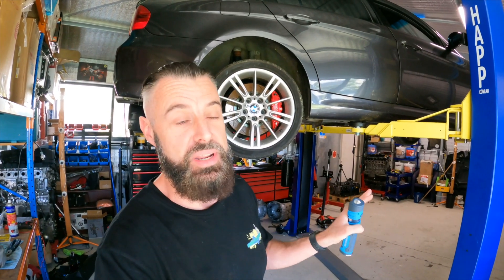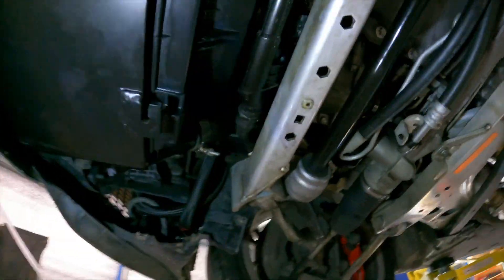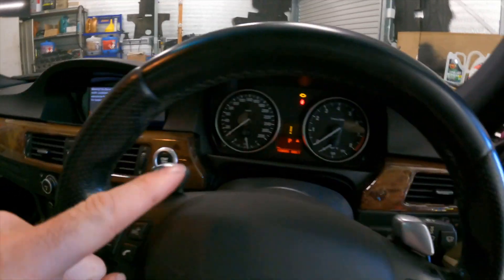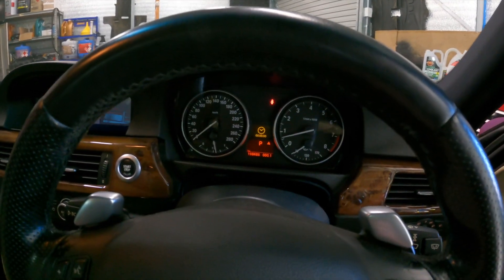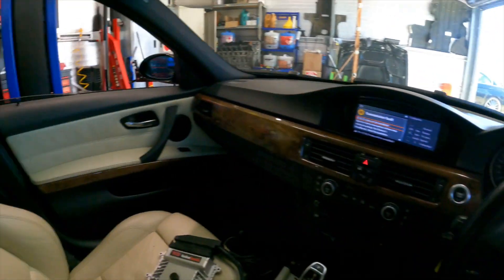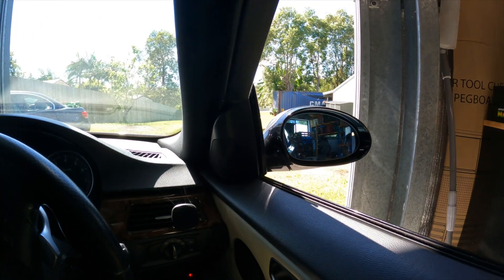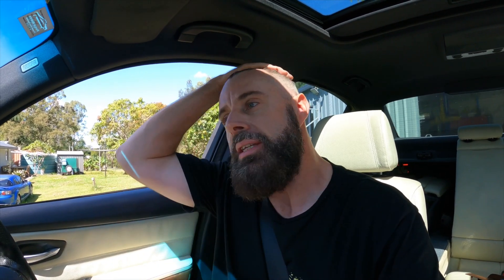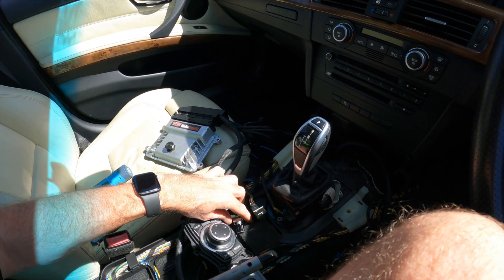BMW E90 BUILT MOTOR & 8HP70 SWAP FIRST DRIVE!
0-60 and 100-200 Dragy timer
Our Must Have Tools:
3/8" Drive torque wrench
1/2" Drive torque wrench